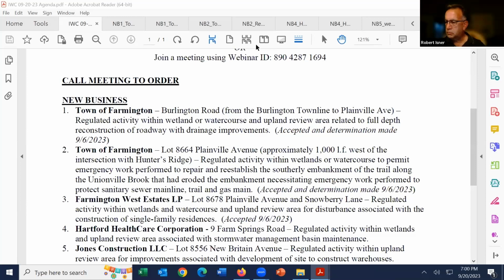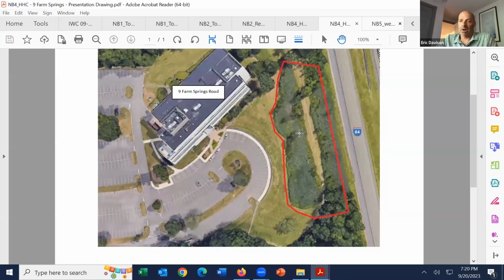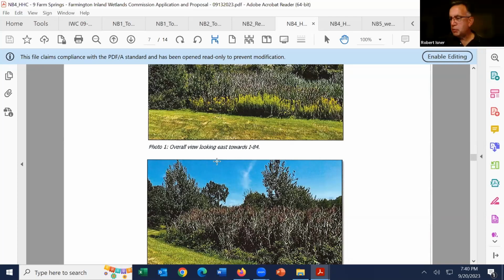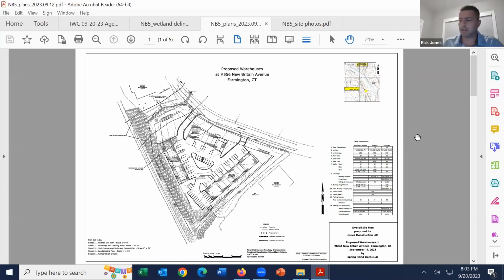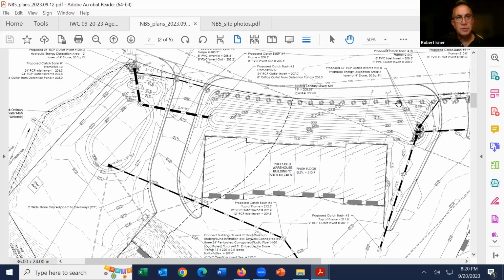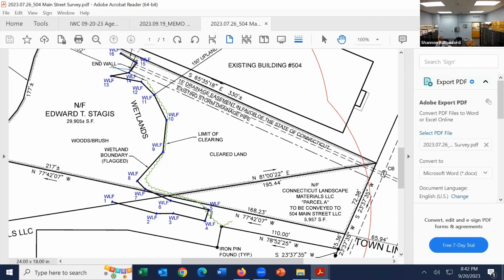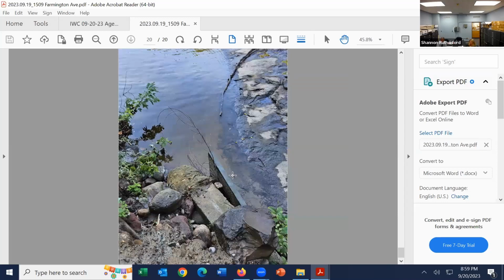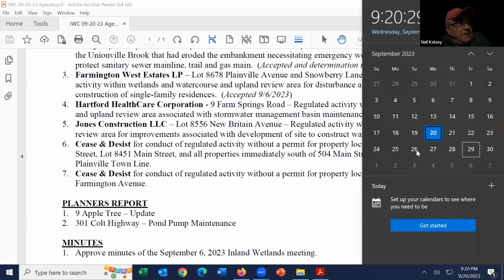Conservation and Inland Wetlands Commission Meeting - September 20, 2023